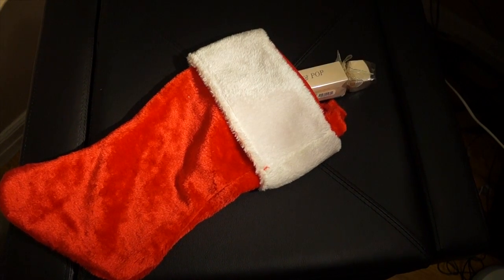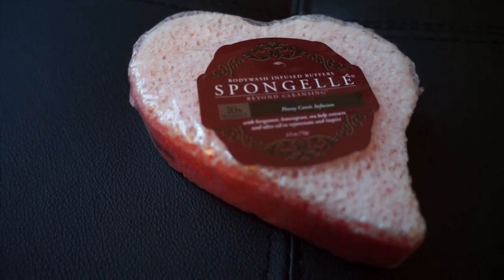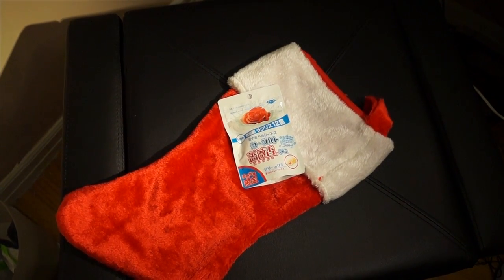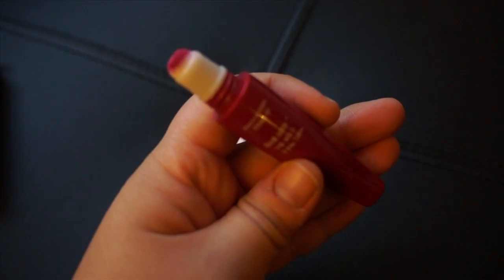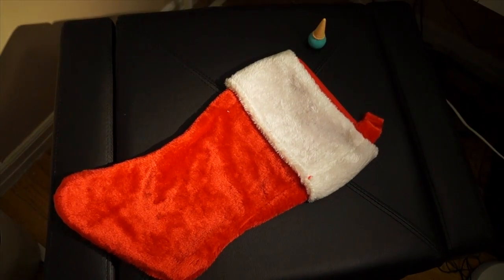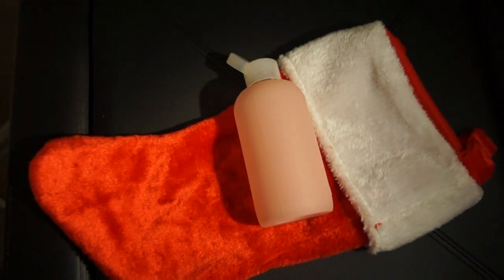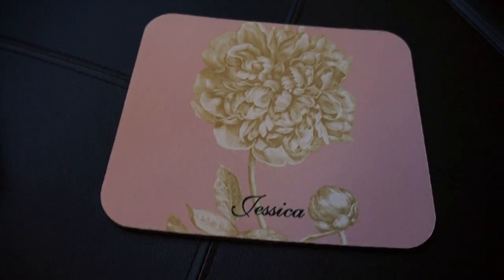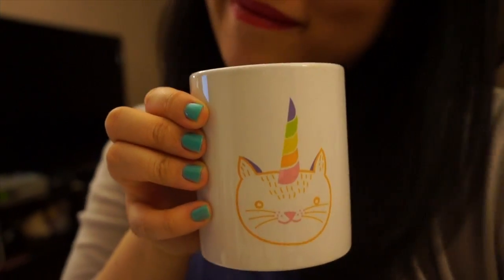Stocking Stuffer + Grab Bag Ideas and HUGE giveaway!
Prize 1: Real Techniques Core Collection, Tarte Cosmetics Pure Delights 8-piece LipSurgence™ Lip Set, Tarte Complexion Enhancing Lipstick, Benefit Cosmetics Lip Lotto (Fame Game, Oh Currant, Lady's Choice), Eyeko Mascara Wardrobe, Bombshell Eyeliner in Onyx, Maybelline Stiletto Eyeliner, Smashbox Smoke Box Palette, Benefit Cosmetics Big Beautiful Eyes, Benefit Hervana, JewelMint Mystery Piece

Prize 2: Real Techniques Core Collection, Tarte Cosmetics Pure Delights 8-piece LipSurgence™ Lip Set, Tarte Complexion Enhancing Lipstick, Benefit Cosmetics Lip Lotto (Fame Game, Oh Currant, Lady's Choice), Benefit BAD Gal Mascara, Too Faced Long-Stemmed Lashes Enhancing Serum & Eyeliner Duo, Maybelline Stiletto Mascara, Smashbox Soft Box Palette, Benefit Cosmetics Peek-a Bright Eyes, Benefit Rockateur, JewelMint Mystery Piece

* Open Thursday, December 5, 2013 - Ends Friday, December 20, 2013 11:59pm EST.
Open Internationally - if you're under 18 years of age, please have a parent's permission to enter. 2 Winners will be chosen randomly.

3. Leave a comment on this video (or all of our videos) saying what you're most excited about for Christmas or anything Christmas related. ONE ENTRY PER PERSON, PER VIDEO, A DAY!

Products Mentioned:
Jouer Sparkle and Pop (Now it is Sparkle and Shine) Favor

Trader Joes Spice Grinders

Earn CASH BACK when you shop!!! Ebates

FTC: Some of the items were sent to me for review, but I did not have any obligations to share any of them :) Just wanted to share some fun things for you! The giveaway is hosted by the girls listed, we split the costs! xoxo